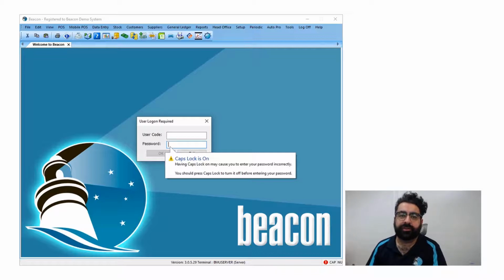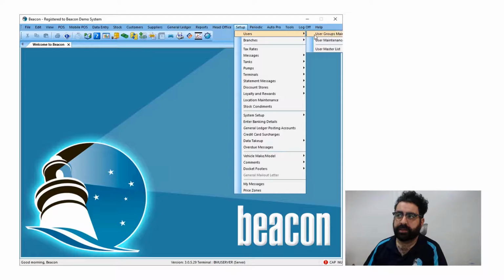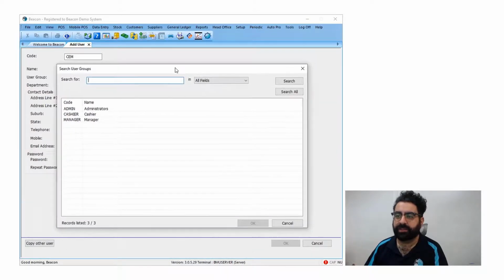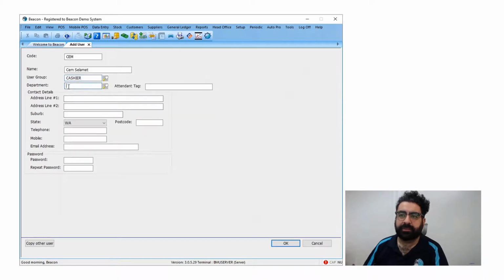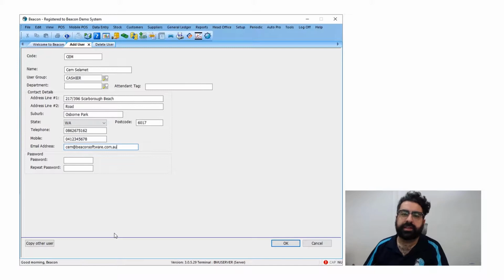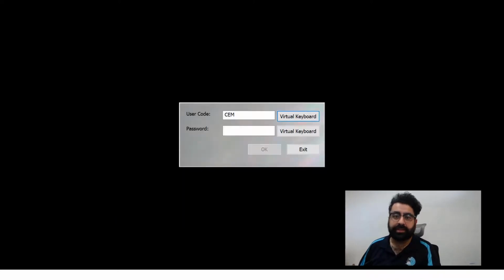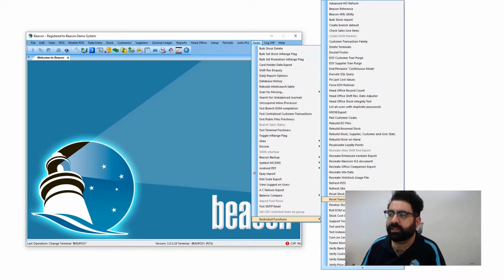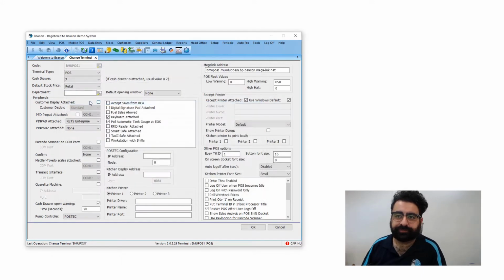User Maintenance: How To Add New Users, and How to 'Logon With Password Only'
00:00 - Introduction
00:46 - Setup - Users - User Maintenance - Add
00:55 - Adding a User
00:59 - Enter: User Code
01:12 - Enter: Name
01:22 - Select: User Group
02:04 - (OPTIONAL) Select: Department
02:24 - (OPTIONAL) Enter: Contact Details
02:43 - Enter: Password / Repeat Password
03:16 - Click OK to Save
03:23 - Logging in with new User at Beacon POS
03:53 - (OPTIONAL) 'Log On with Password Only' feature
04:01 - (OPTIONAL) List all users with duplicate passwords
04:48 - (OPTIONAL) Enabling 'Log On with Password Only' for Beacon POS
05:19 - (OPTIONAL) Demonstration of logging in Beacon POS with password only
05:47 - Thanks for watching!